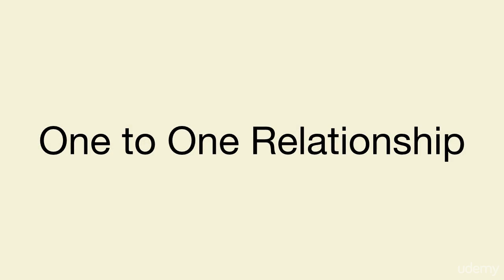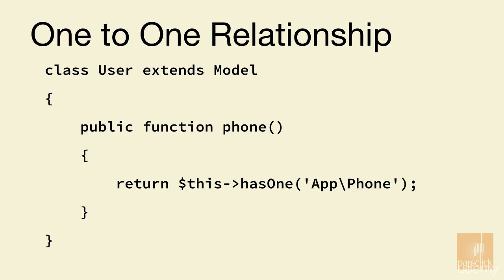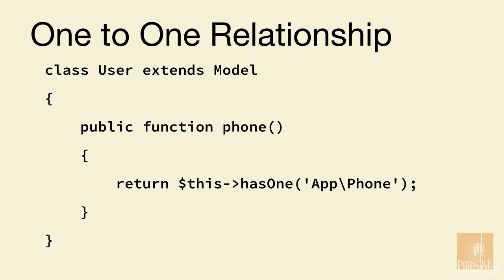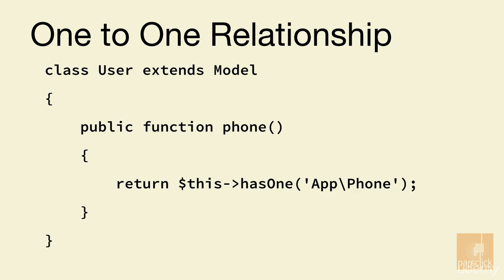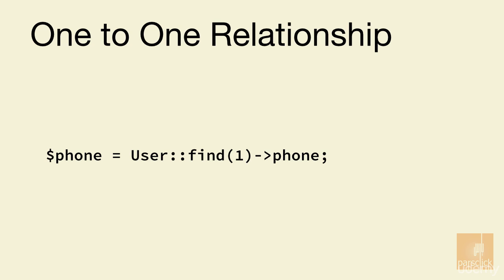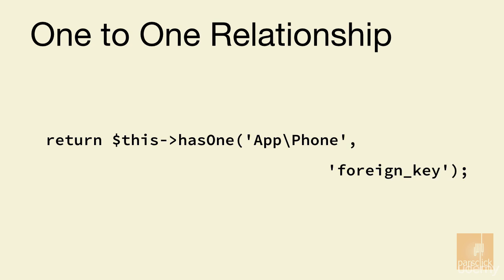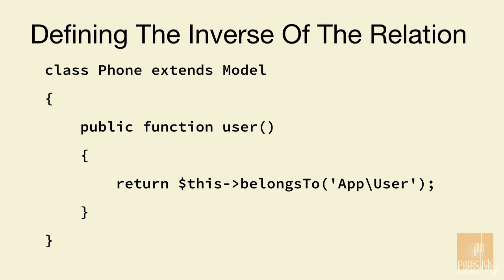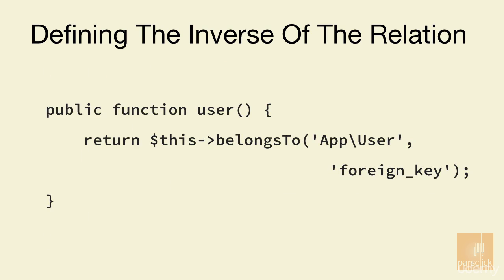One to One Relationship in laravel